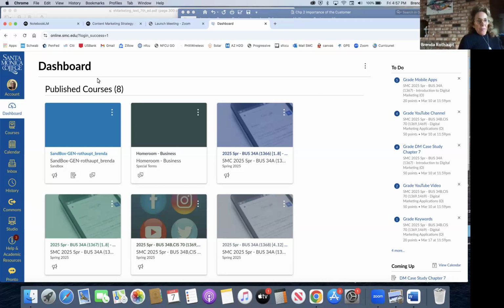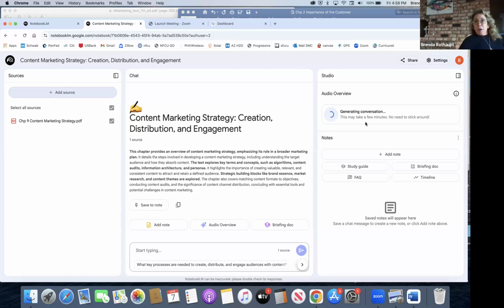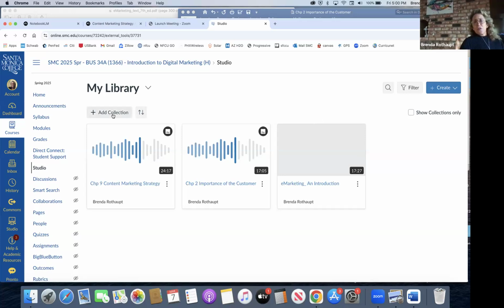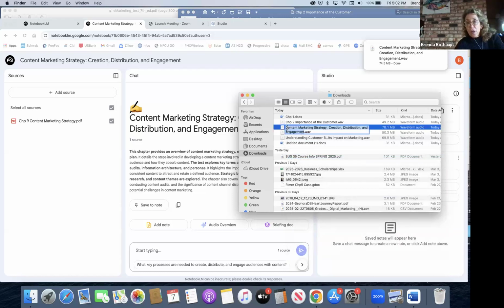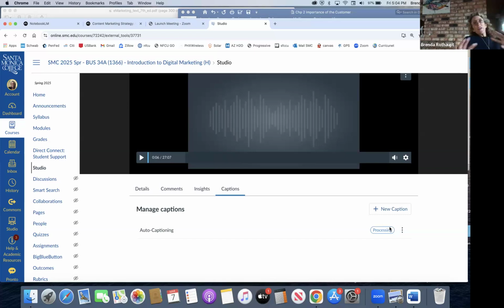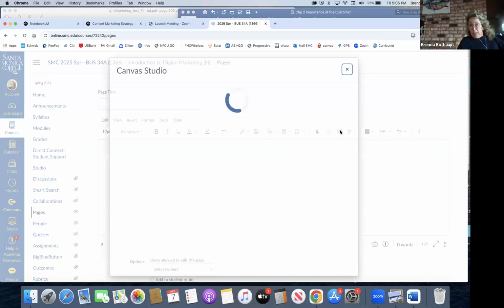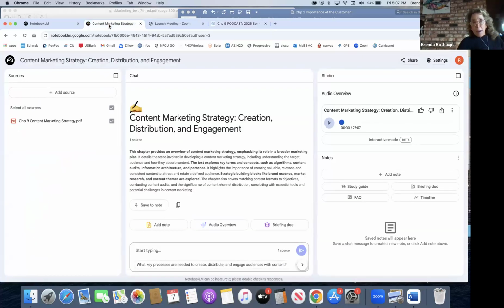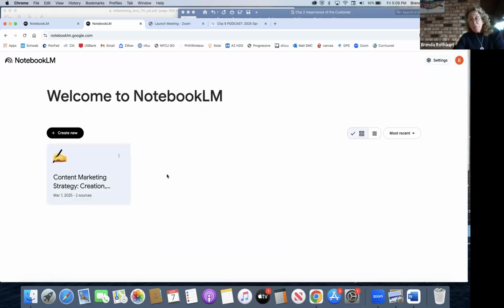NotebookLM Podcast into Studio Canvas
How to create a file in NotebookLM into an Audio Podcast file and save it in Canvas Studio to use in a Canvas Page.